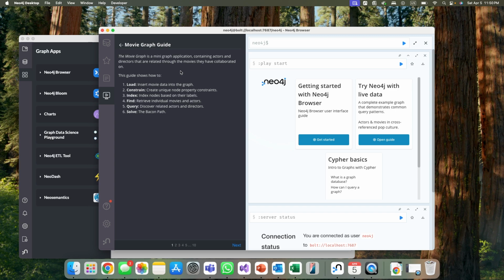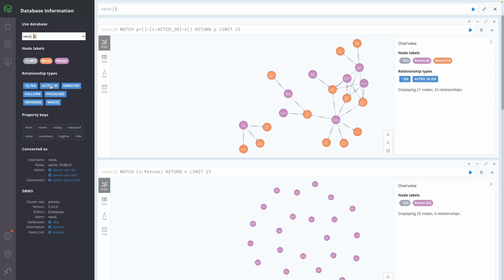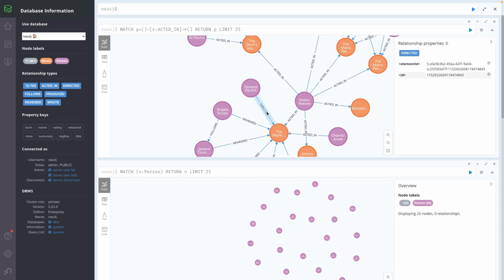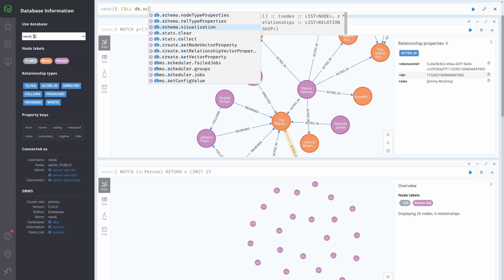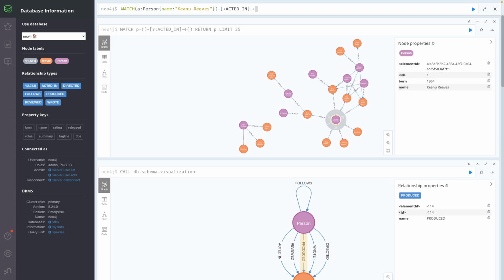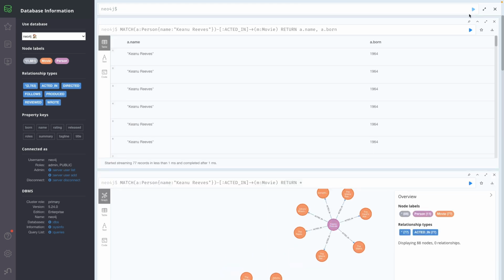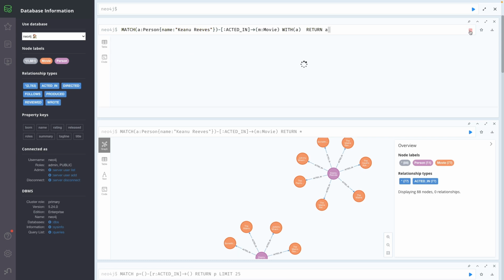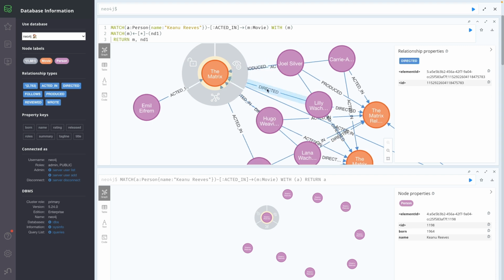Cypher Queries | What is knowledge Graph | Sentiment Analysis | Neo4j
Unlock the power of graph databases with Cypher — the declarative query language for Neo4j! 🚀 In this video, you'll learn how to write efficient Cypher queries to explore and manipulate graph data with ease. From basic MATCH and RETURN statements to advanced pattern matching, filtering, and data updates — this tutorial covers it all. Perfect for beginners and experienced developers alike!